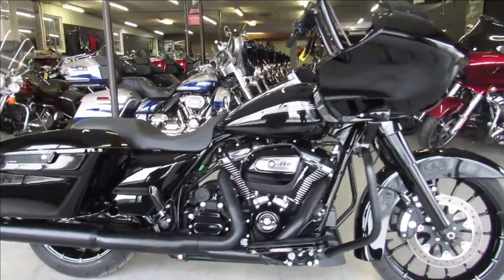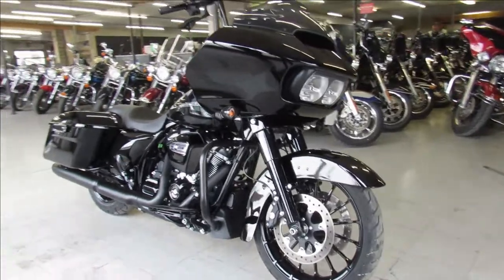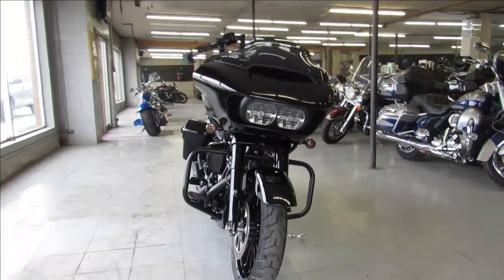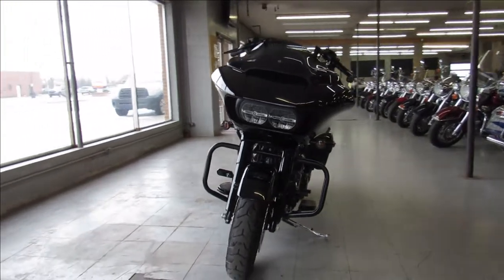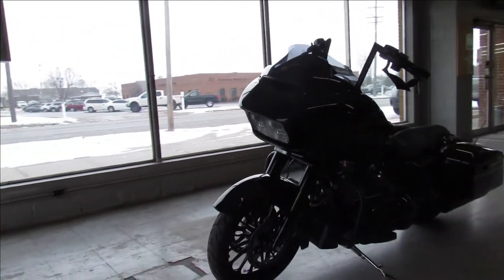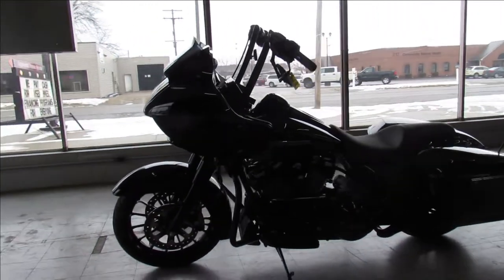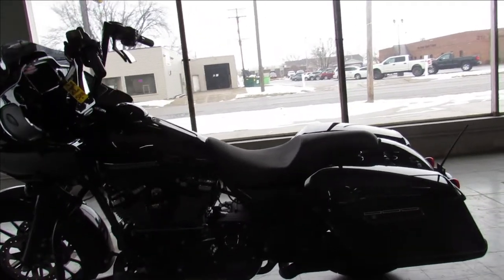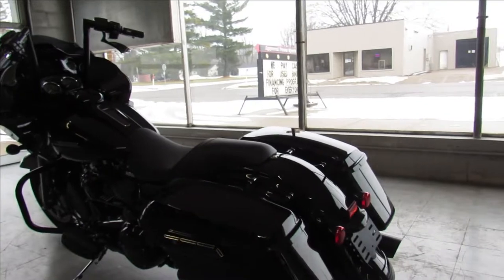2019 HARLEY FLTRXS U5447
USED 2019 HARLEY ROAD GLIDE SPECIAL FOR SALE WITH ONLY 4,713 MILES! THAT'S RIGHT, ONLY 4,713 MILES! SAVE BIG MONEY FROM NEW! 114 CUBIC INCH MOTOR RUNS STRONG, BLACKED OUT FRONT END, BLACKED OUT MOTOR. THIS IS ONE SHARP ROAD GLIDE SPECIAL! JUST SERVICED AT THE DEALERSHIP, NEEDS NOTHING, INSPECTED, ALL FLUIDS CHANGED AND READY FOR THE ROAD!